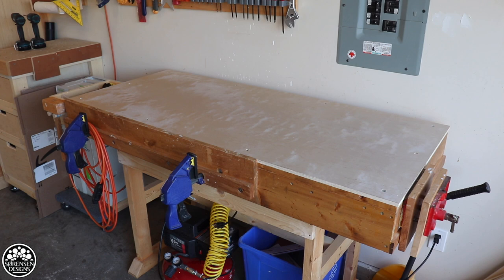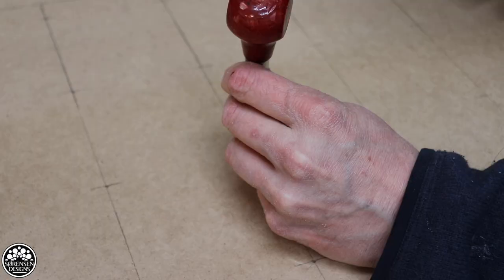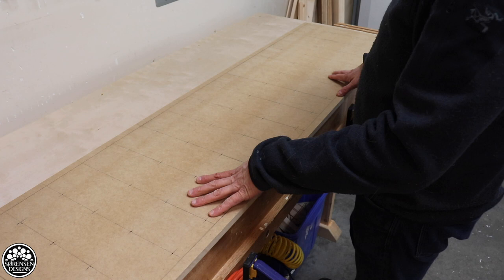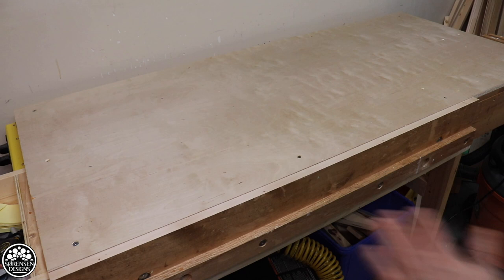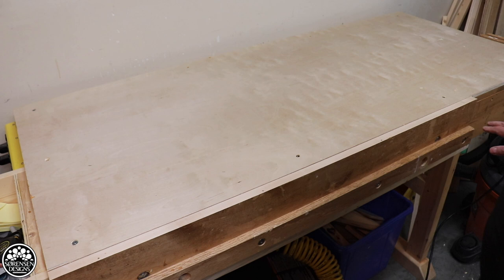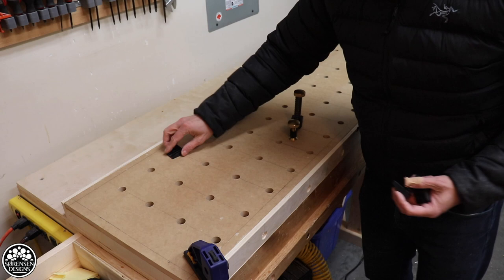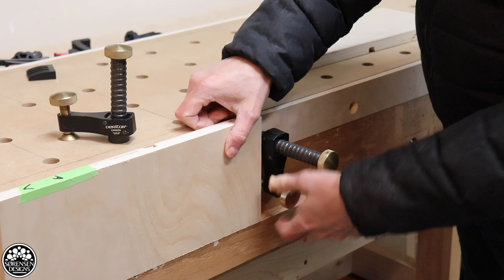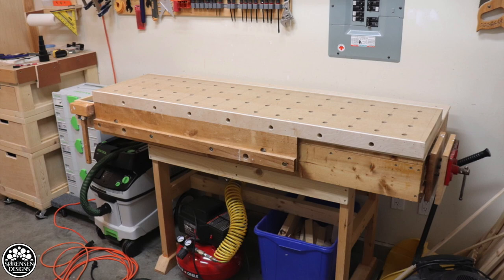New Multifunction Workbench // DIY MFT For Any Wood Shop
In this week’s video, I’ll show you how I transform my woodworking bench into a Multifunction workbench (MFT) - that is fully adaptable.

My goal was to be able to do any clamping configuration without having to make a special block or jig. There is also the added benefit of using this new work surface as a portable workbench. The biggest change was doing away with my front vice system - watch the video to see what I do instead.

If you need to make a jig or a guide for the dog holes, you can find bushings and bits to make a simple jig